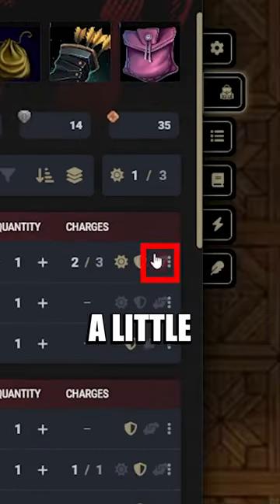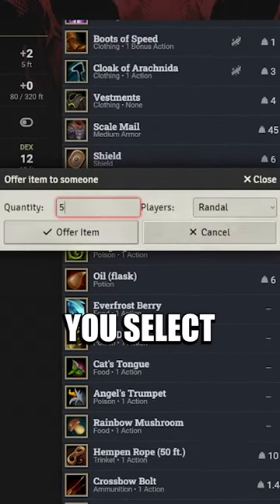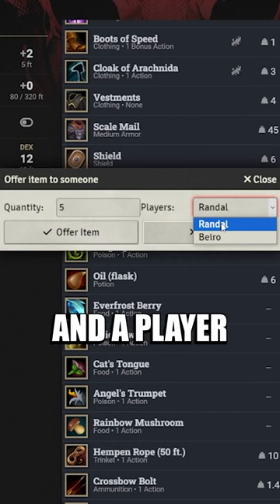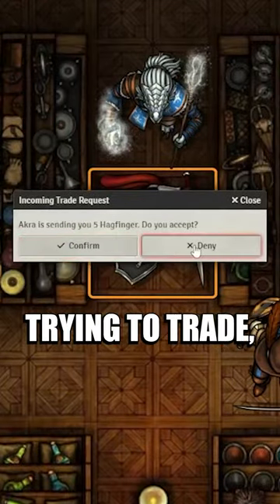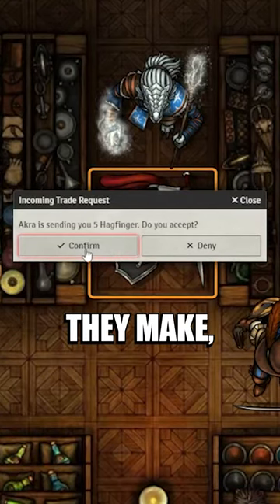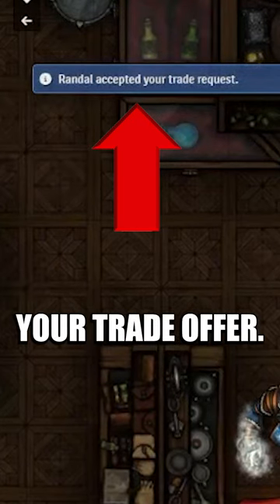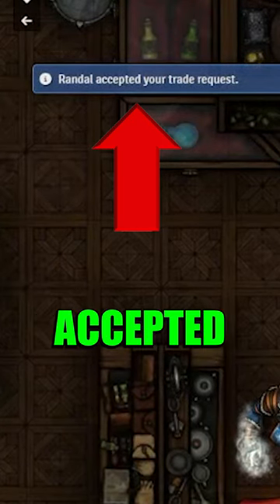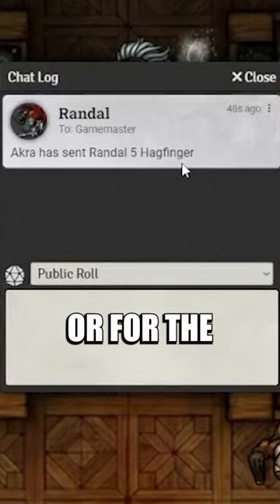This Mod Is AWESOME | Mini mod review 2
Hey guys! This mod is called "Give Item To Another Player" and it is SUPER useful! It is confirmed to work with D&D and Pathfinder systems on Foundry VTT.